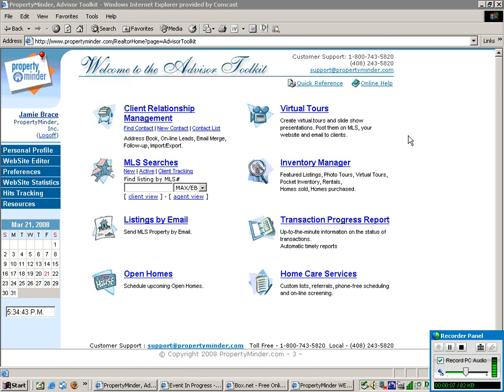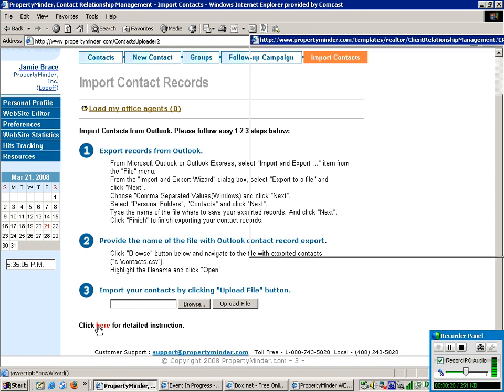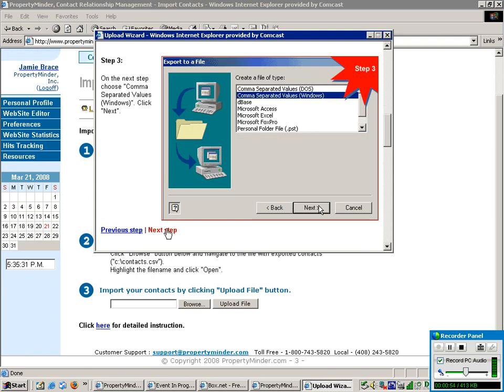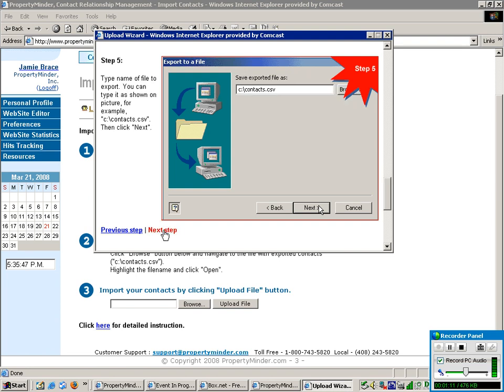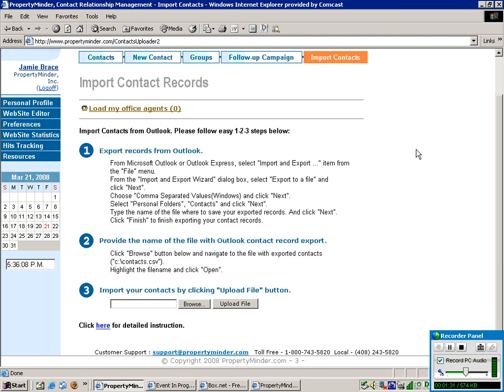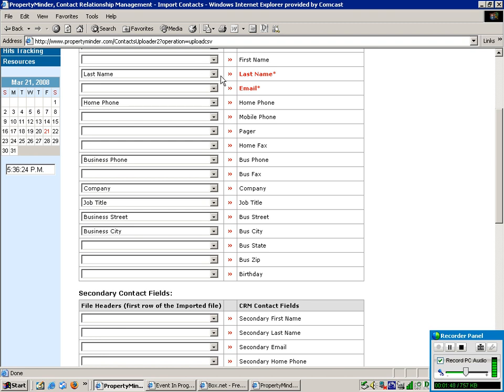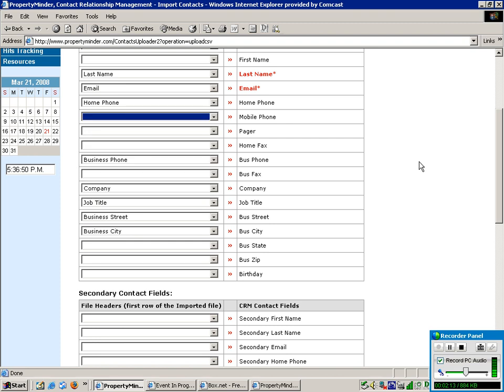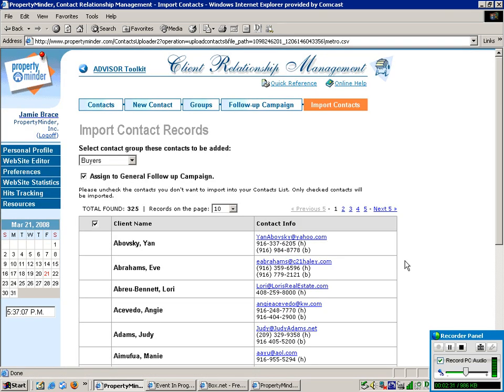AccelerAgent Contacts Import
Quickly import your contacts into your AccelerAgent CRM.